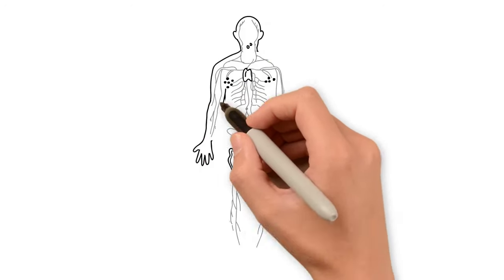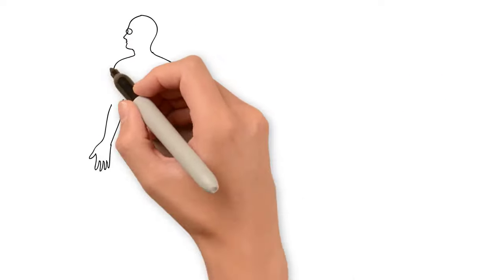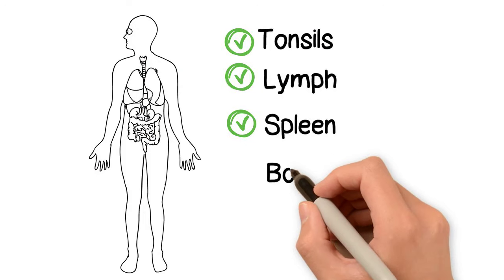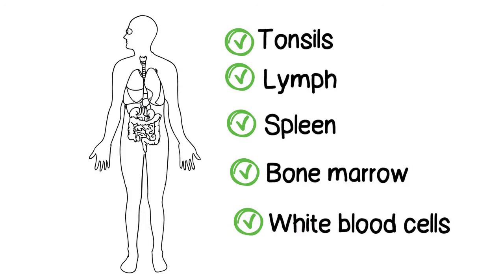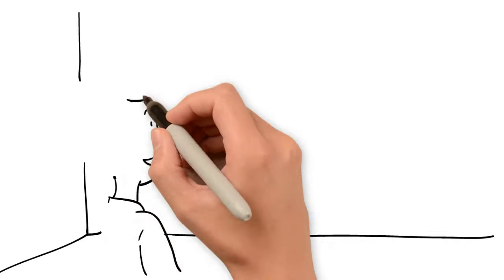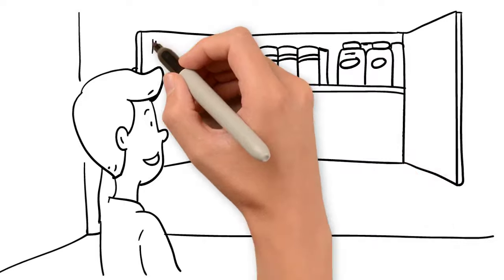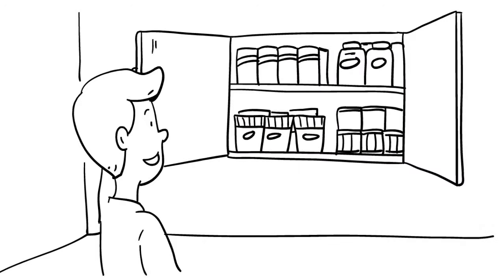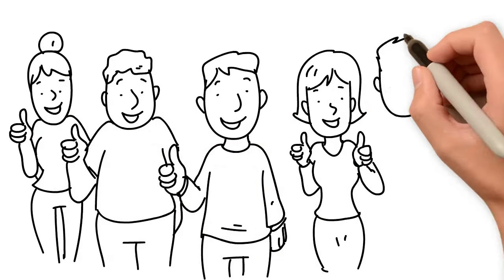Naturally Botanicals Immune System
Hi, I’m your Immune System, and I’m your first line of defense against germs! I need to be strong. My job is to deal with anything that could compromise your body’s state of well-being, and at this time of year, I am often way more active than usual. When you add in some extra stress, lack of sleep, and all the illnesses around, I get tired. I could use some support!